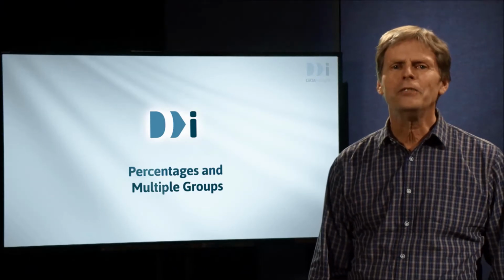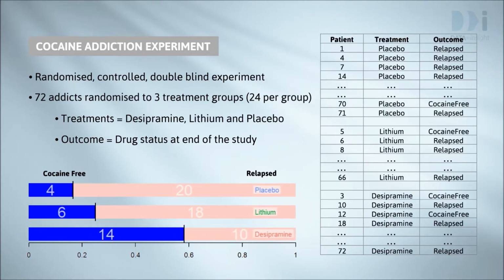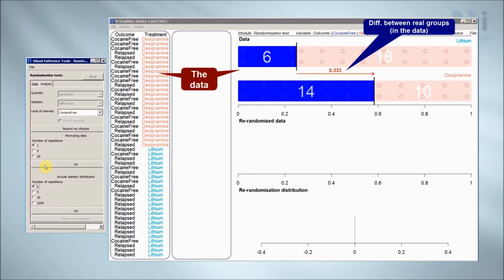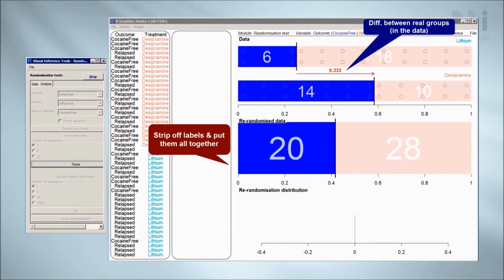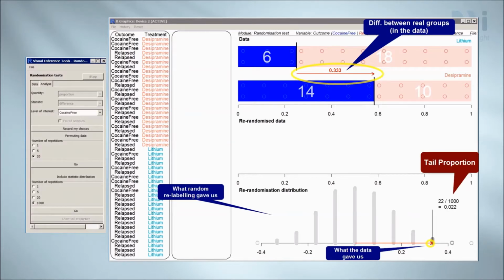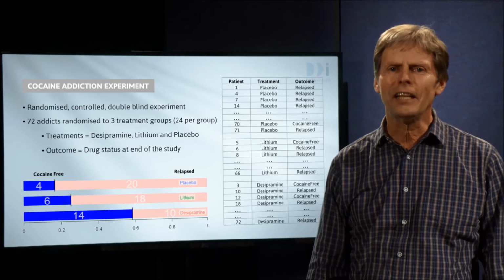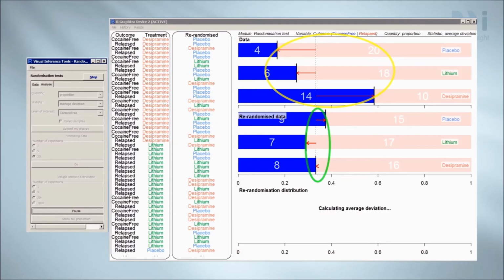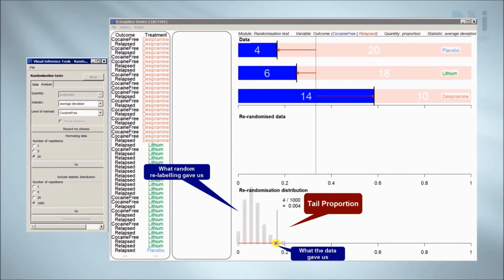Percentages and Multiple Groups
The underlying ideas of the randomisation test can be applied in a variety of contexts. We’ll show you how to use it for percentages and extend it to considering more than two groups.